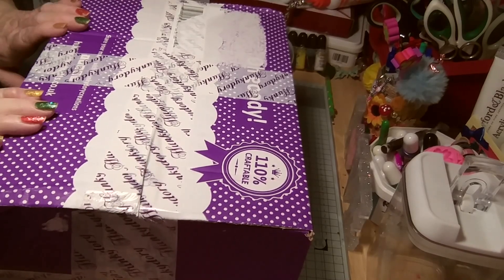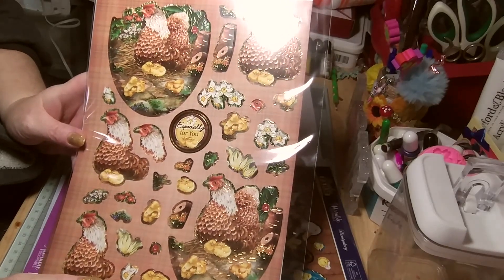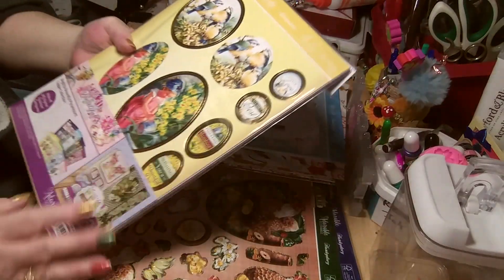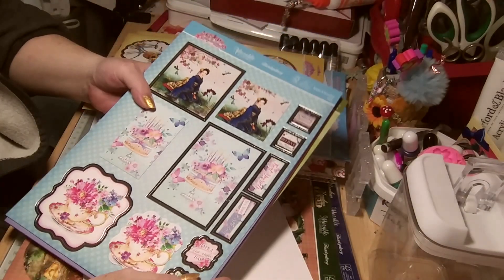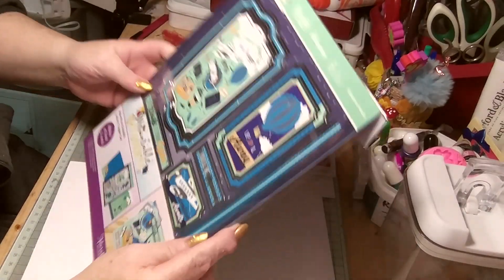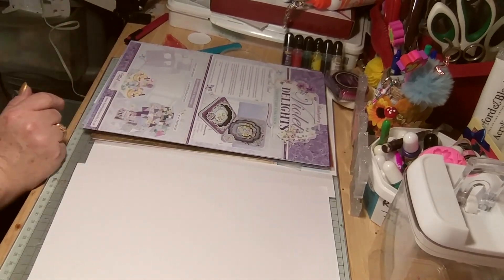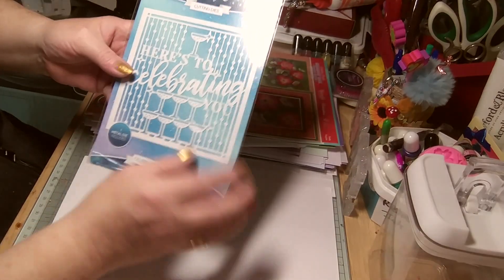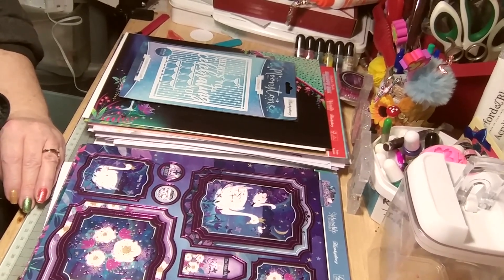Hunkydory Goody Boxes are back🥳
Failte and Welcome. I'm so excited that the Hunkydory Goody boxes are back in stock. I got two boxes this time. Come and see what's in them and if they are worth £25. Cheers.